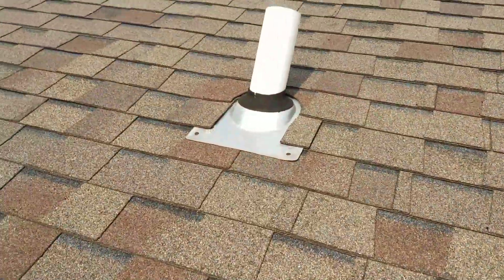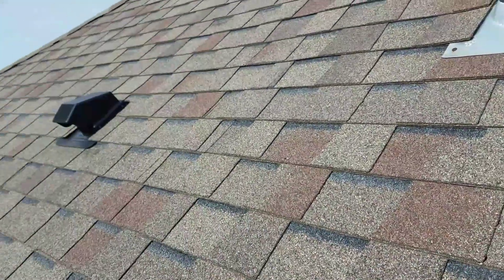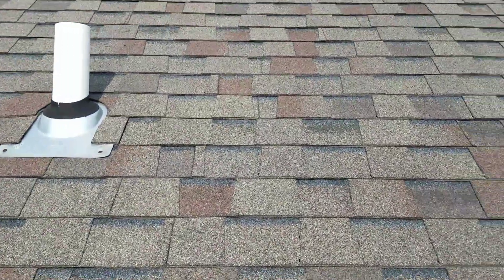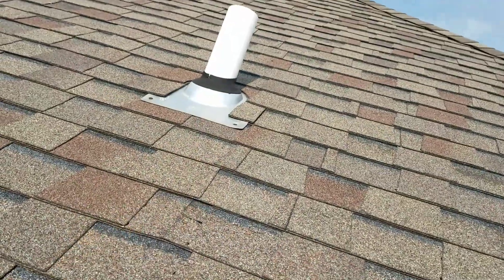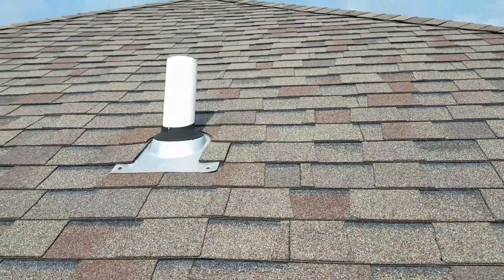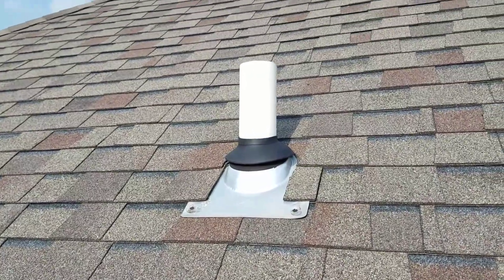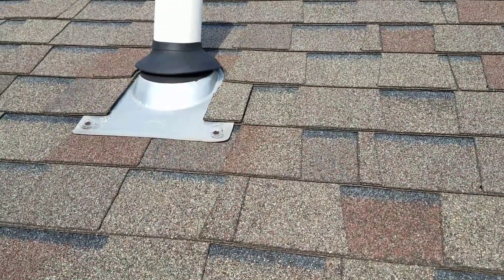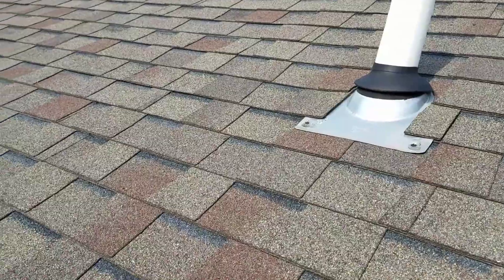Roof leak fixed. Plumbing flashing, DIY Roof Repair. Simple roof repair. Plumbing vent